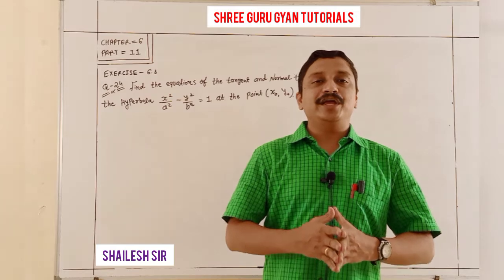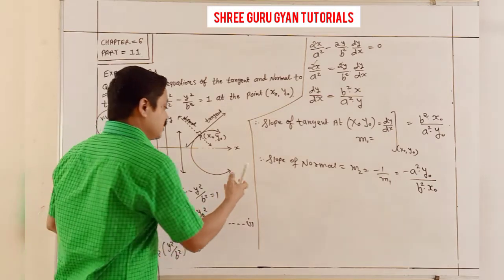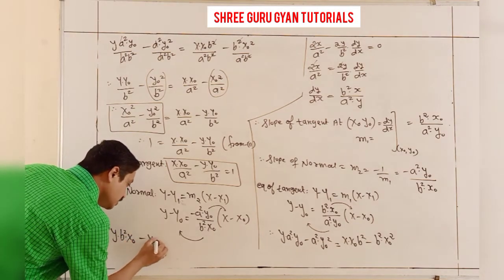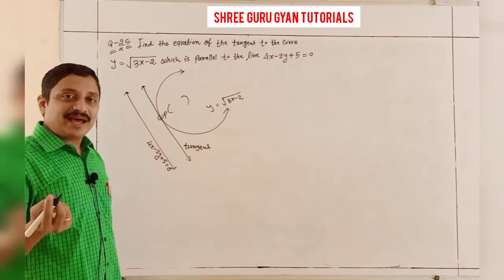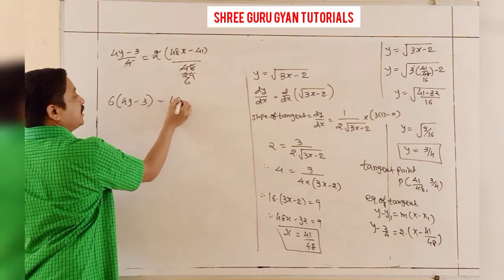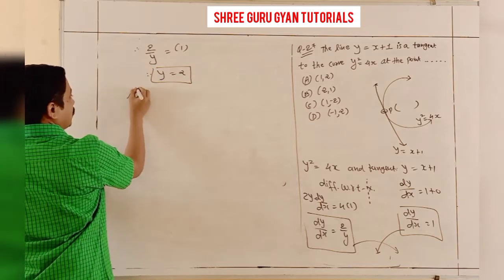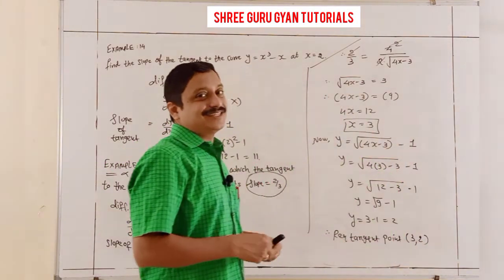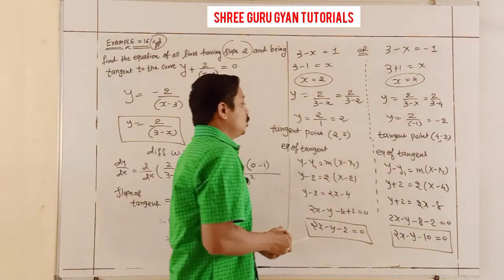MATHS EM 12TH CHAPTER 6 PART 11